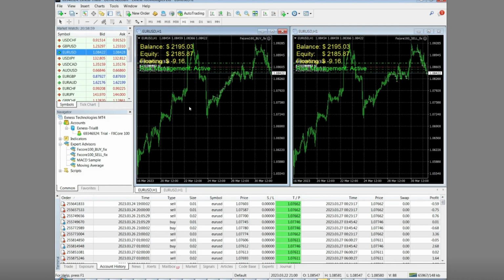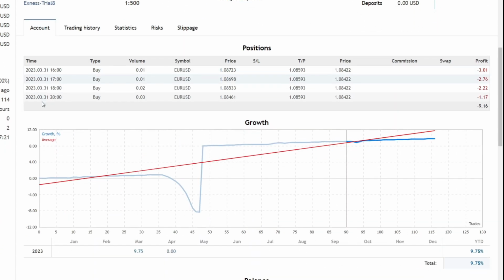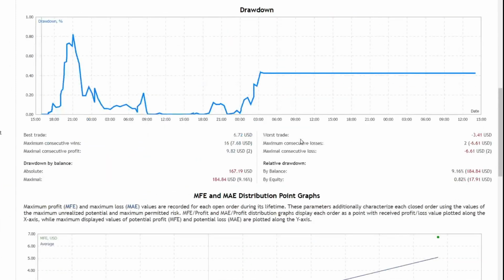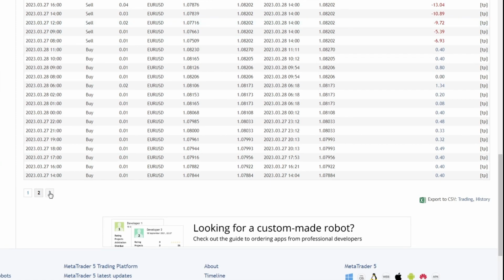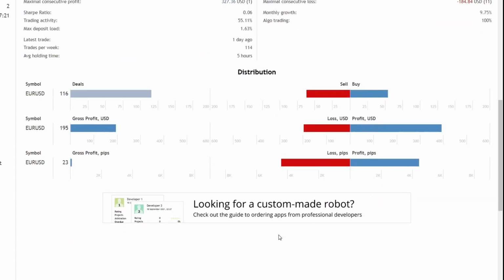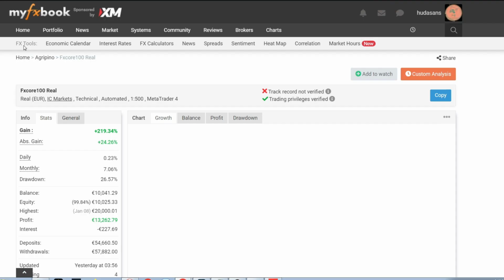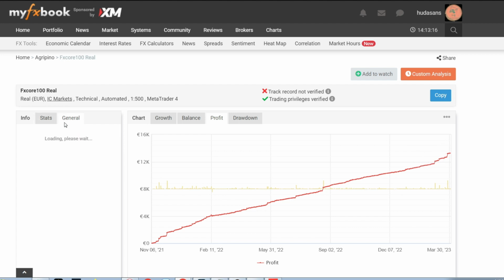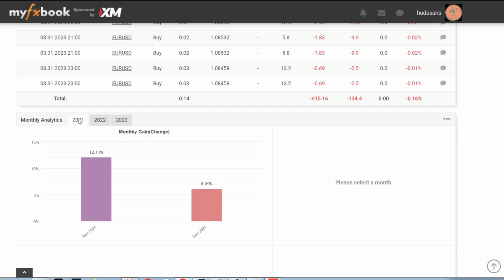Proven Forex Expert Advisors: Easy Ways to Achieve €13,262.79 Profit | Part 2 FXC 200 EA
Hello Traders,
This video is part 2 of discussing the FX Core expert advisor that I run on the Euro USD currency forex market. With the H1 time frame.
My trading runs on March 24, 2023 and when this video was made on April 2, 2023 on Sunday. or about a week more.

here expert advisor to sell and buy separately. so you have to run 2 terminal pairs for the same pair.

I will show you the settings for the fx core 100 that I use.

For the history of Dara's trading report, I will switch to the mql5.com site. Previously, I connected my trading account from Meta Trader to MQL5. In the previous video, I also shared how to connect the Meta Trader trading account to MQL5. if you are interested you can check the video on this channel.

here I use a capital of $ 2000. profit generated for one week more than $ 195. the drawdown that occurred was around 9.2% and the profit ratio was 77.6%.
growth information
trading in March got a profit of 9.75%. and in April it's still 0% because when the video was made it was still April 2nd Sunday.

detailed drawdown information.
percentage of 9.2% if it is nominally around $ 184.84. you should not use the H1 time frame with a nominal deposit account below $ 184 otherwise you will get a margin call.

trading history.
lots opened from 0.01. you can see here on the 27th there were 11 consecutive losses with the largest lot of 1.76. you need to know that the fx core expert advisor uses the martiangle method. sometimes this method is not suitable for some people. but in terms of profit this will provide rapid profit growth.

statistical information.
trading for more than one week has opened a transaction of 116 transactions. with 90 transactions closed with a profit. the resulting profit factor is 1.99. the maximum consecutive loss of 11 transactions that we saw earlier in trading history. total consecutive loss of $ 184.84.

the average trading duration is 5 hours and in one week the total transactions opened are an average of 114 transactions.

for the pair that I use only the EURO USD pair.

This is the result of an observation I made with the exness broker. you can trade with 0 spreads with low slippage. for vps I suggest using a vps with low latency specifications for transaction execution speed. in the video description I have included the registration link for the exness broker account type 0 spread and low specifications vps. if you are interested you can try it first from the link that I have provided.

On the hgtrade-ea.com site, I have also shared the fx core 100 expert advisor for free. on this site I have also reviewed the workings of this EA along with its usage requirements.

for capital under $ 1000 it is recommended to use a time frame that is enlarged at 4 hours or H4. You can see this information to see the capital reference and time frame used.

I will also show you the results of forex trading using fx core 100 from 2021.

with a capital of 54660 EURO the resulting profit is 13262 euros. or the profit that has been obtained is 219.34%. the resulting drawdown is 26.57%.

for profit growth you can pay attention to this chart.

This is the result of forex trading which has been running since November 6, 2021.

information advances statistics.
the total trading that occurred was 17751 transactions. with a profit ratio of 13,299 profitable transactions or around 75%.

the profit factor generated at 1.75. Average trading duration is 4 hours.
monthly analytics.
you can see here the profits from 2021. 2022. and 2023.

There are several advantages of trading forex on the EUR/USD pair.

High Liquidity: EUR/USD is the most actively traded currency pair on the forex market, with high liquidity. This means that you can easily buy and sell these currency pairs at any time, with relatively low spreads.

Sufficiently High Volatility: EUR/USD often experiences significant price movements in a short period of time, thus providing opportunities for traders to profit from these rapid price movements.